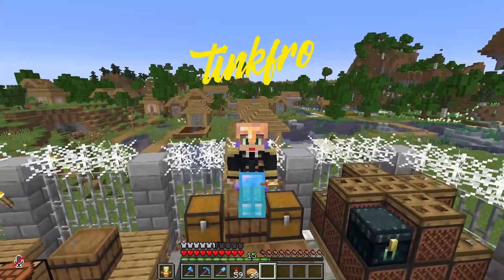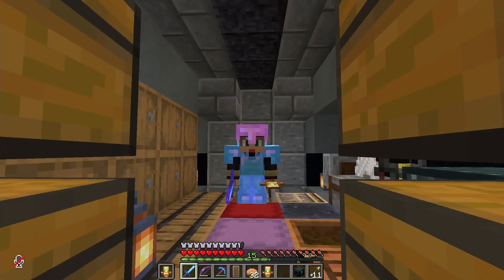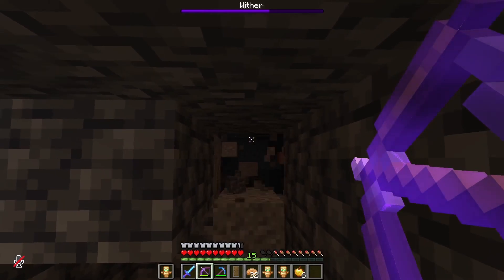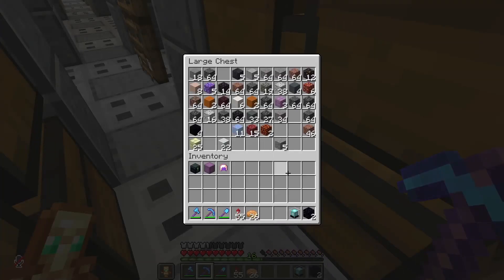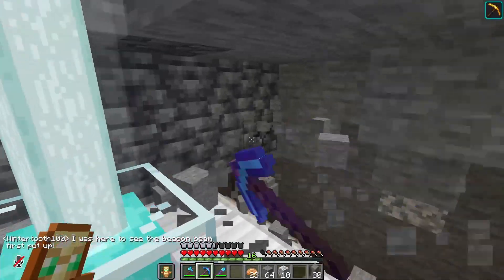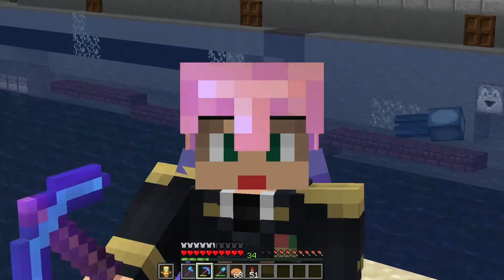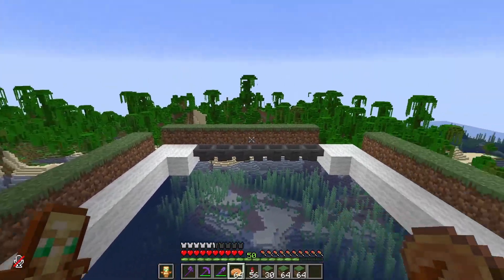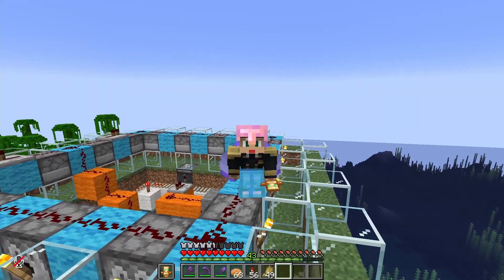1.17 Minecraft Wither + Base Plans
And so we start a new with 1.17 Minecraft! On the Afterlife Minecraft SMP we fight the wither and later discuss plans for our base!